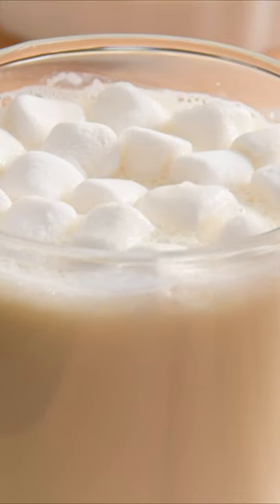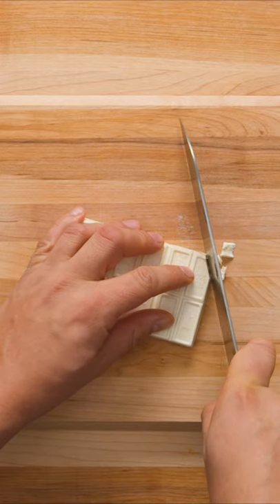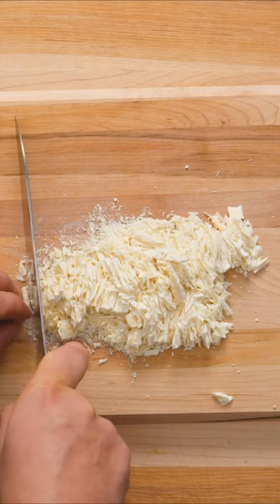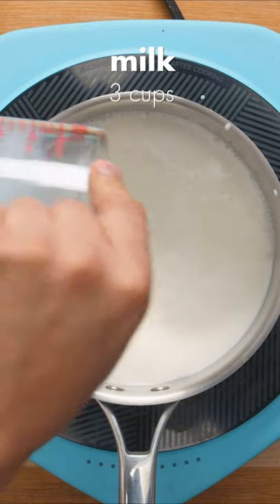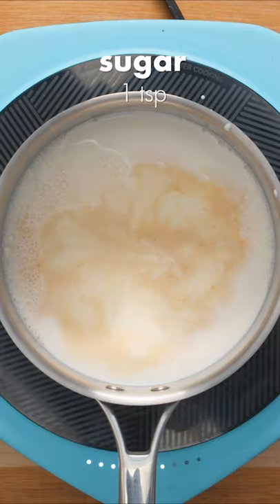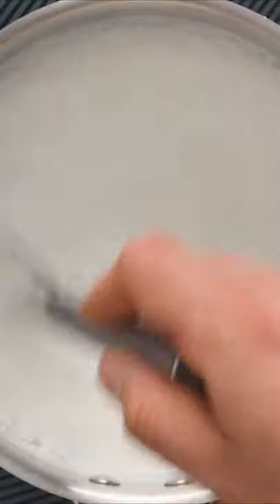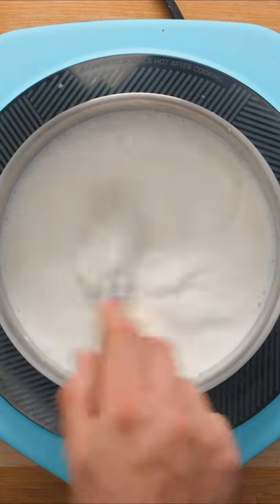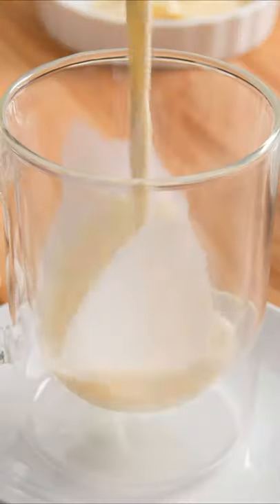White Hot Chocolate - Dished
On today's Dished we're making White Hot Chocolate

Ingredients for making homemade white hot chocolate:
4 oz (113g) white chocolate
3 cups milk
1/2 tsp vanilla
1 tsp sugar